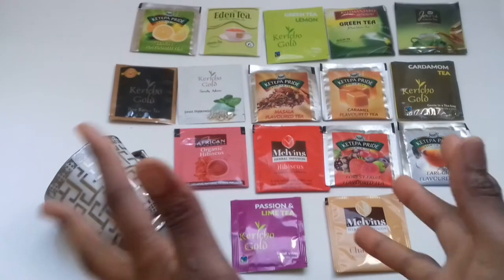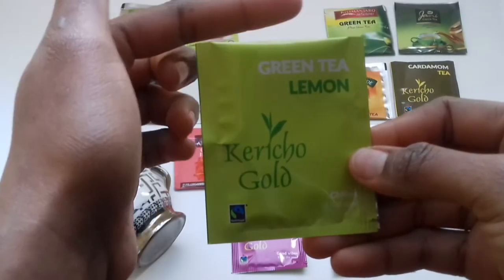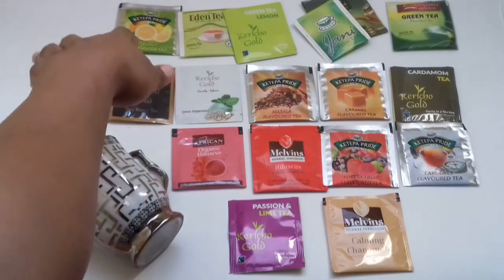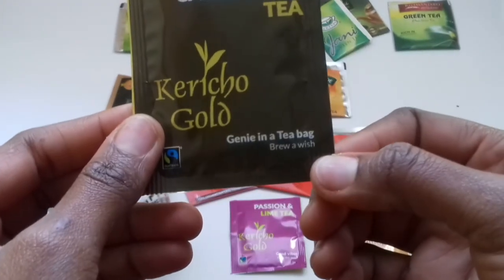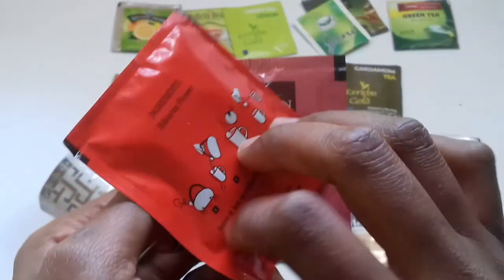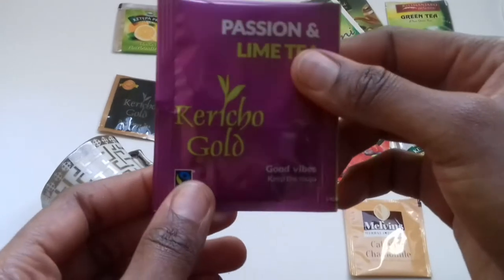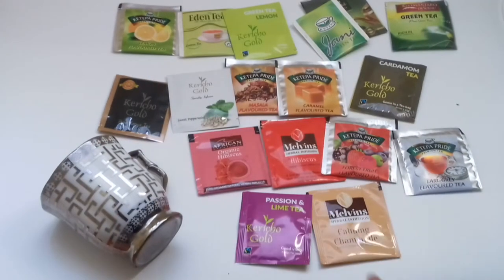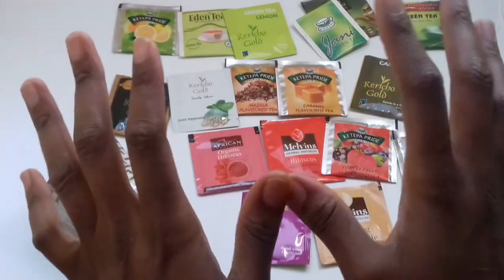Skin Safi Tips Nov 0005-Tea Time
SkinSafi We are back Skincare Personal care skincare tip Kenyan Tea MelvinsTea Kericho Gold # Ketepa African infussions

Hey Friends!!!
Welcome to Skin Safi. This channel is all about healthy skincare, growth, and glowing. I’ll be sharing with you guys all-natural, modern, and home remedies for skin-related issues like skin brightening, acne, scars and spots, black and whiteheads, getting the glow, skin routine care & many more.

Today we Review special teas in Kenya that are therapeutic, help avoid sugar intake, and are relaxing. We describe when to take the teas as well as their benefits. The Tea brands in the video are Ketepa, Kericho Gold, African Infusions, Melvins.

We appreciate our loyal customers, viewers, and brand loyalist. Skin Safi is back and better. Let’s talk about all things Skincare and better living.

We love feedback so feel free to express your concerns, ideas, and suggestions, or complaints.

For any queries/Brand collaborations please